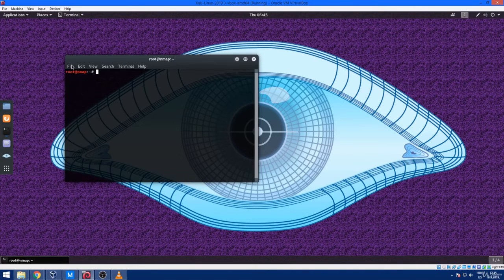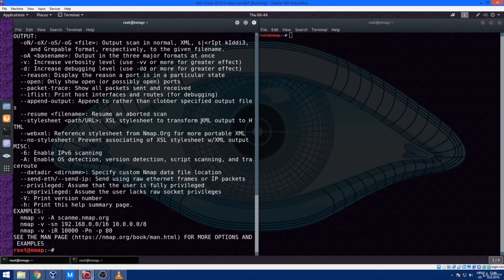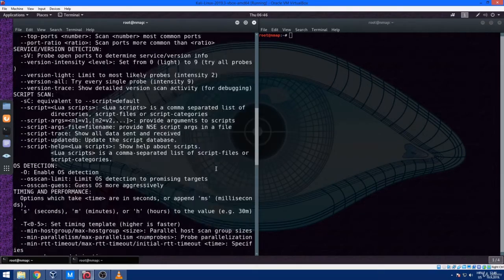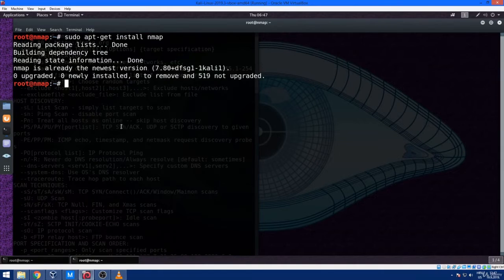4 Install Nmap on Linux DebianUbuntu